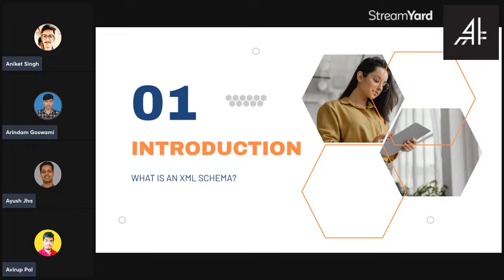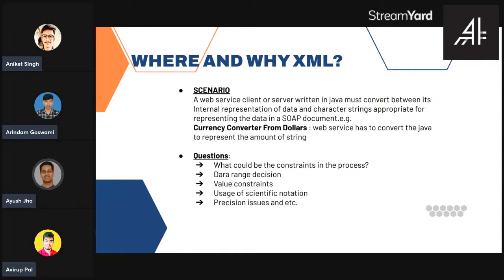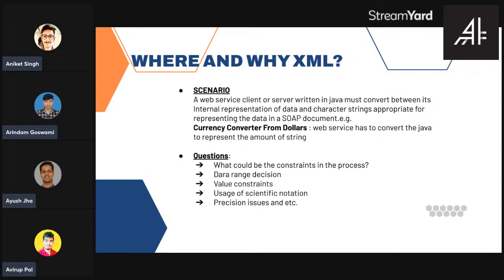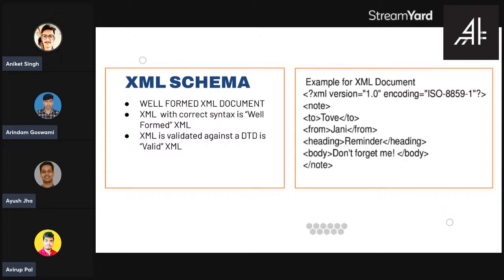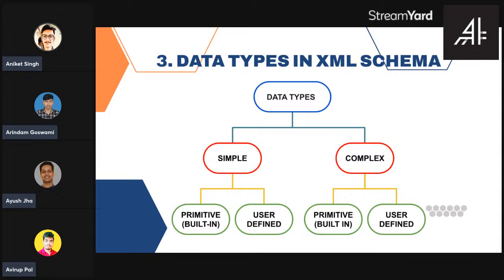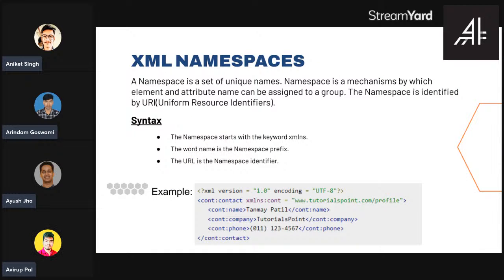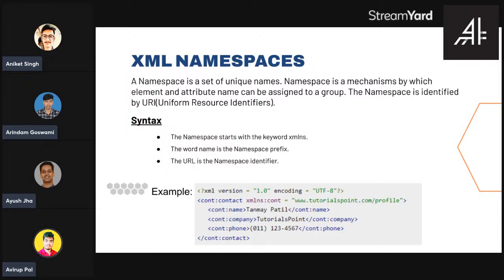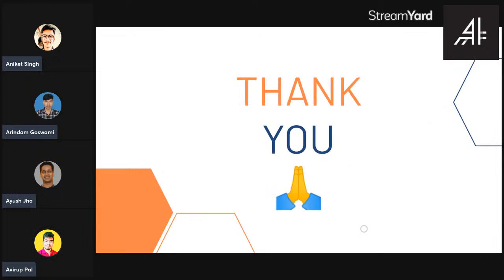XML Schema Group 8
This video is for XML Schema from Group 8